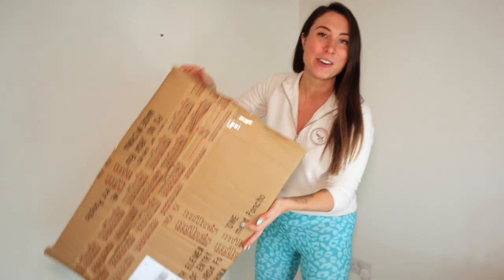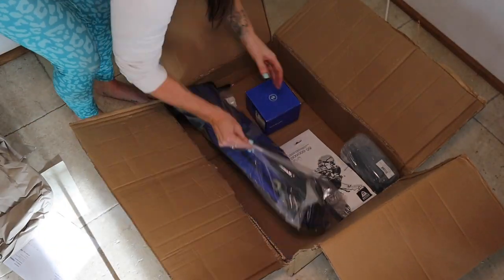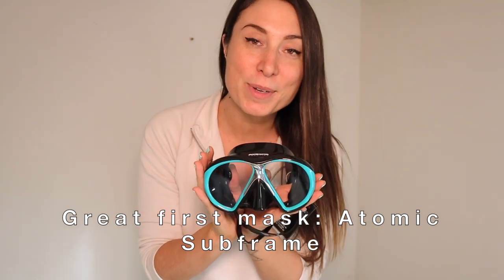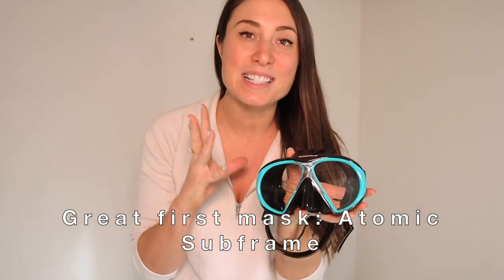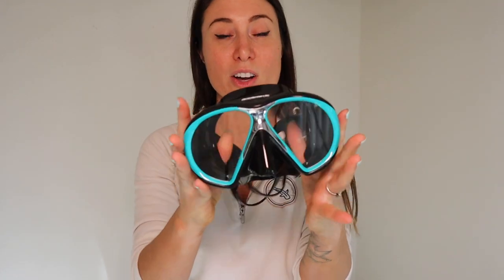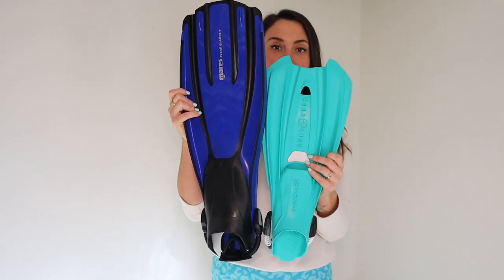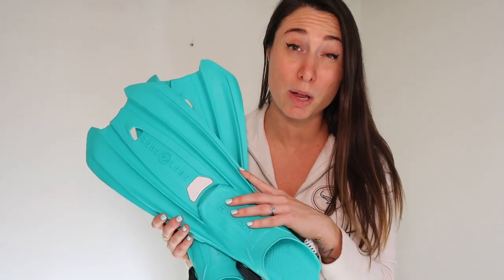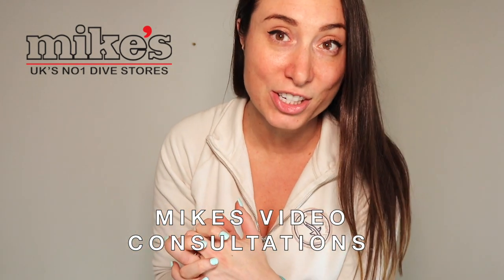BUYING YOUR FIRST SET OF DIVE GEAR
Are you new to scuba diving or ready to invest in your first set of dive gear? Founder of Girls that Scuba, Sarah, shows us some great recommendations for your first set of gear; from mask to fins, and what pieces you actually need when you first start out!

Follow Girls that Scuba